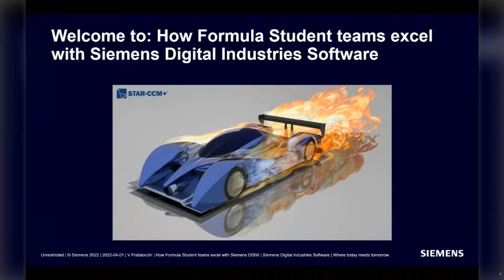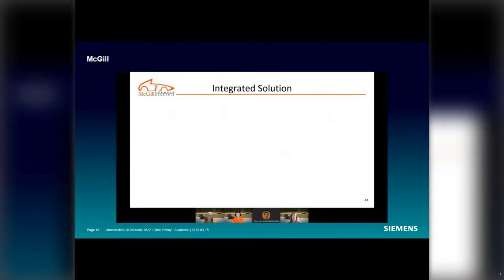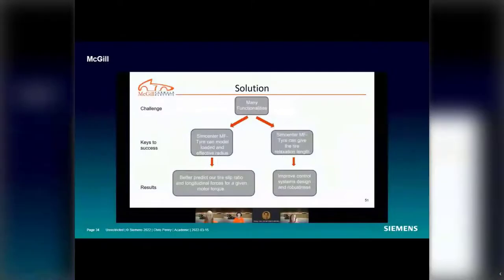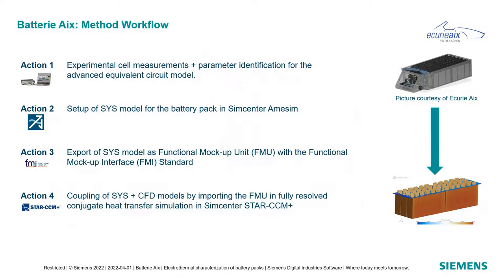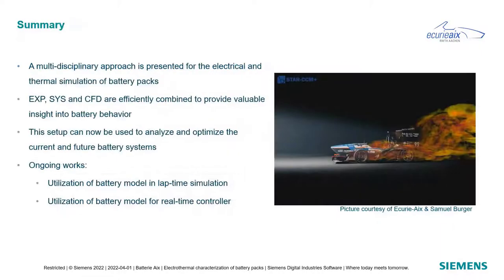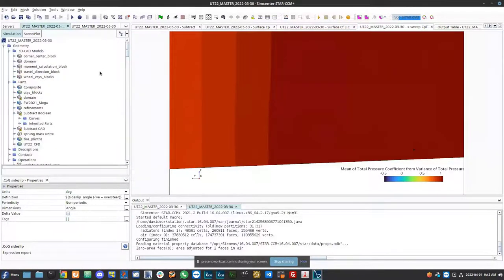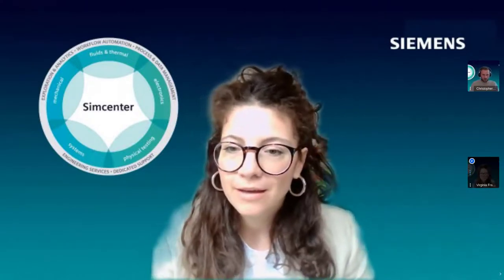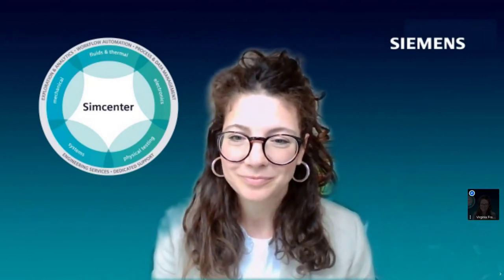How Formula teams excel with Siemens Digital Industries Software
Timestamps:
00:00 Intros, Siemens academic program
07:36 Examples from teams of how they benefit from our software
22:46 Battery thermal management of race race: Leveraging experiments, system simulations, and CFD (from Batterie Aix)
36:28 CFD tips/tricks for STAR-CCM+
46:45 Q&A